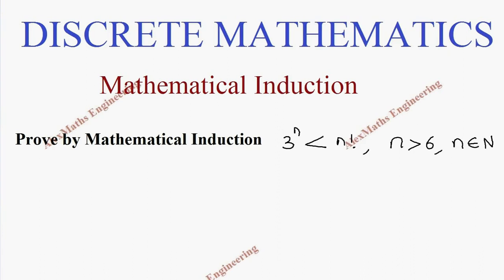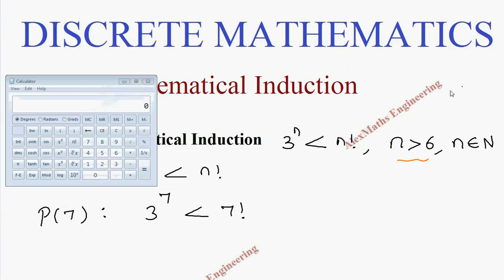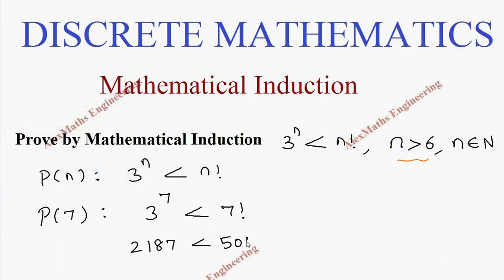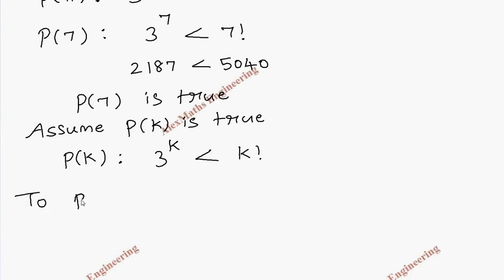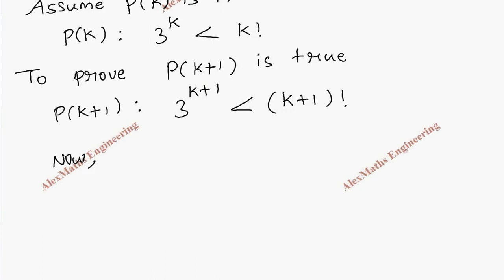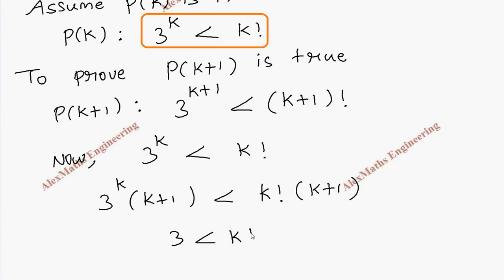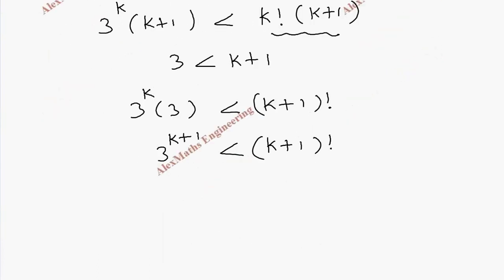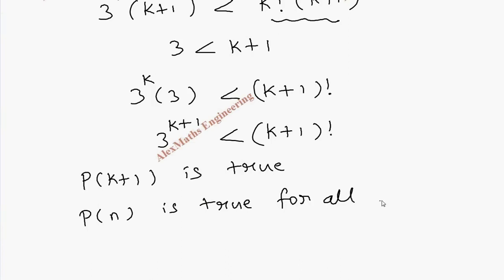Mathematical Induction Problem 21 | Discrete Mathematics | Combinatorics | Engineering Mathematics